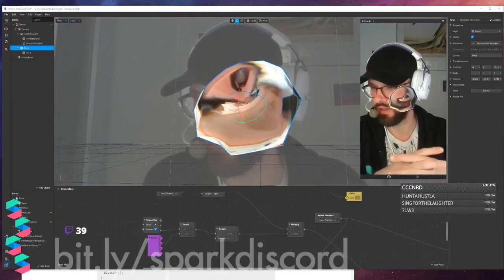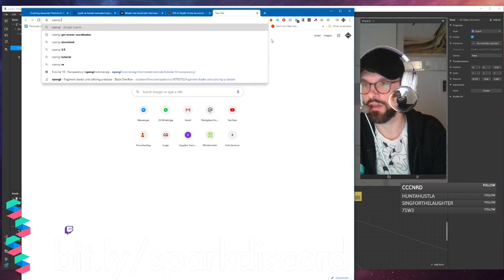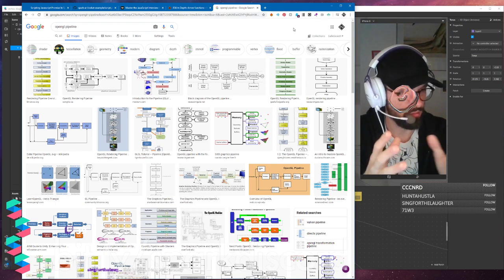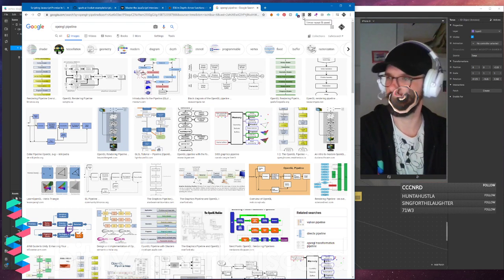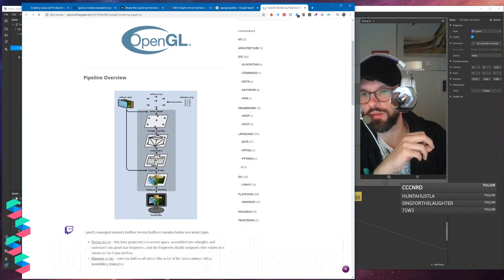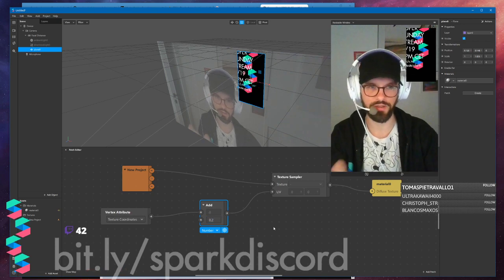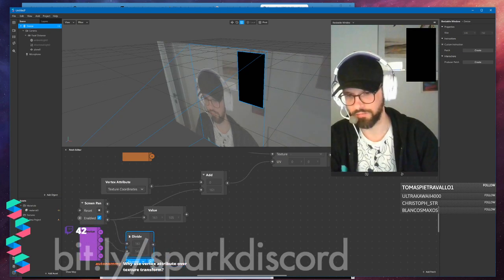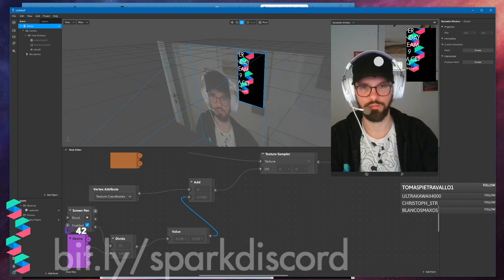TUTORIAL: SPARK AR SHADER BASICS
Learn the basics about shaders in Spark AR